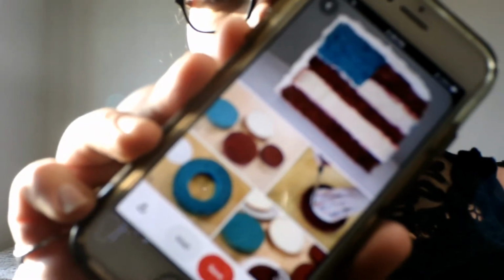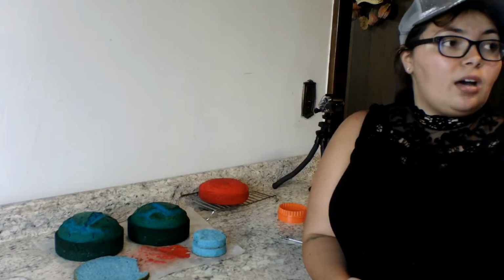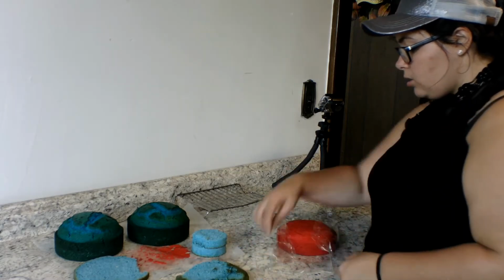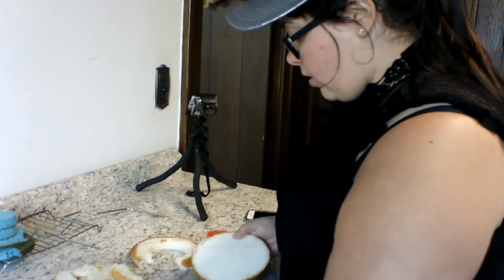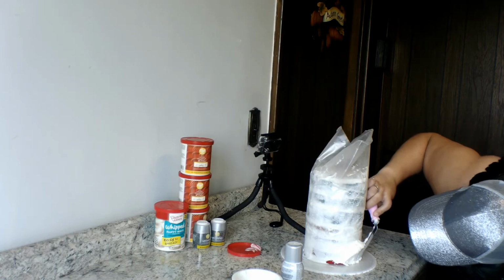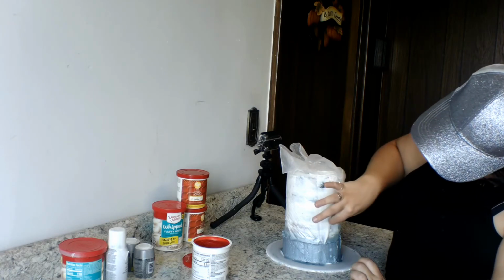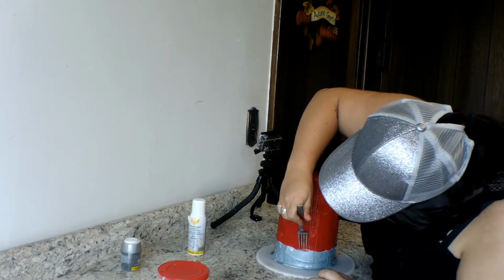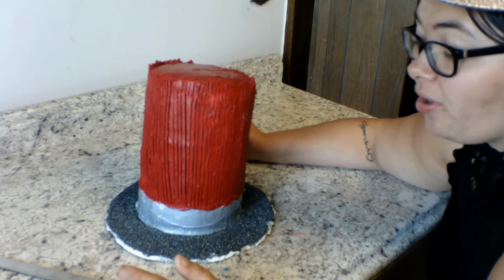PINTREST nailed it or failed it | American flag cake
Today I attempt to do an American flag cake that I saw on pintrest. I’ve never done cake decorating so it was a first for me!